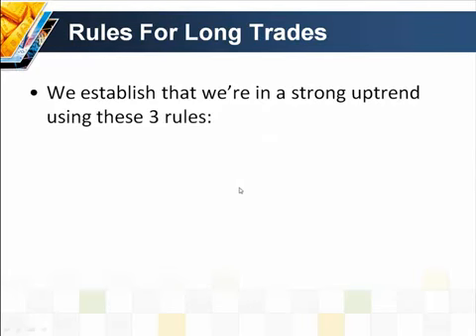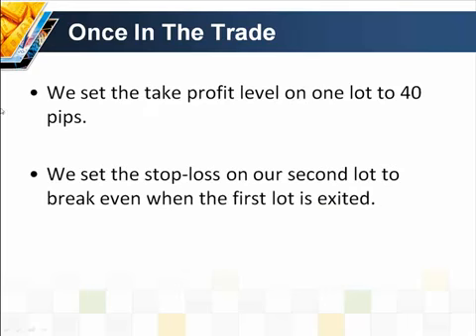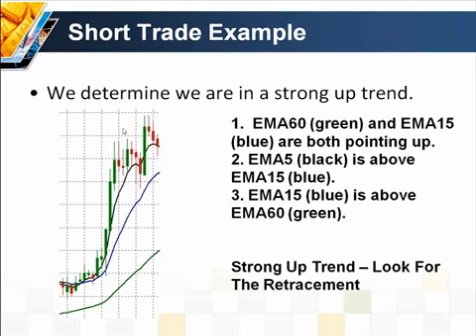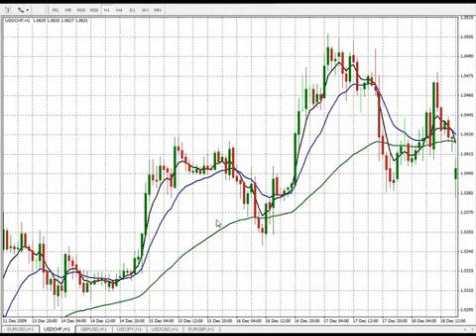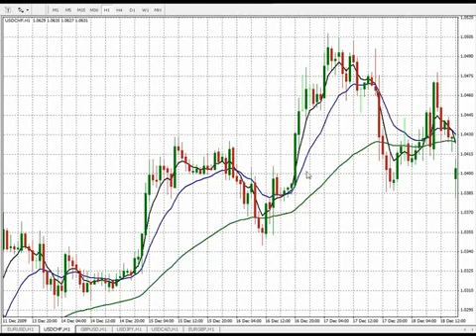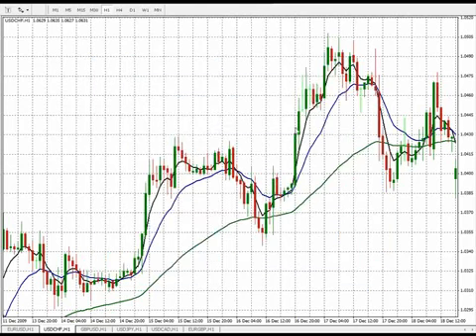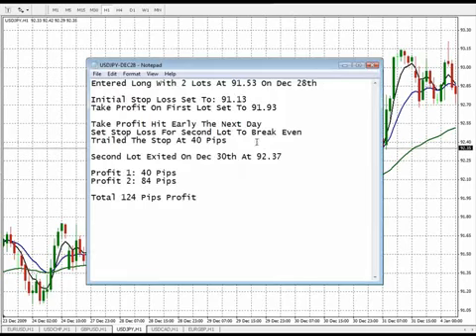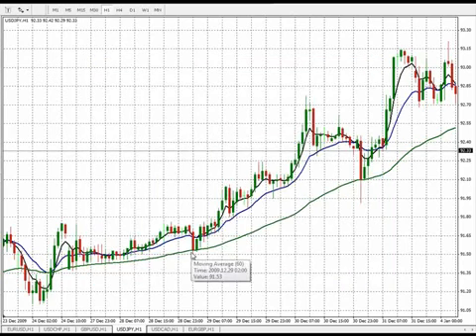Secret 1 Forex when to buy & when to sell 3 3